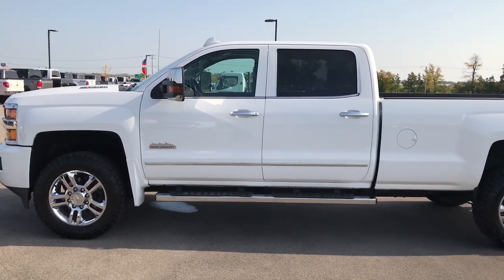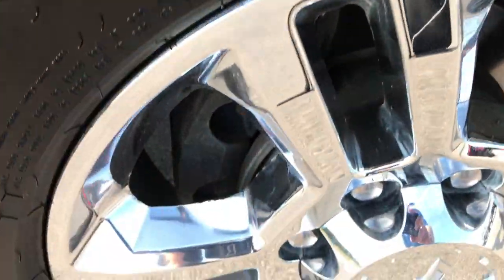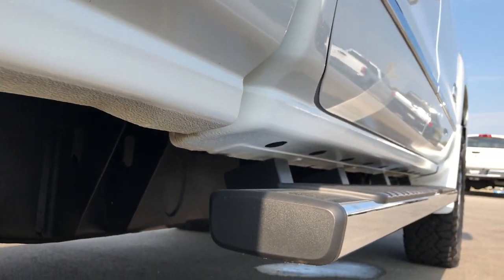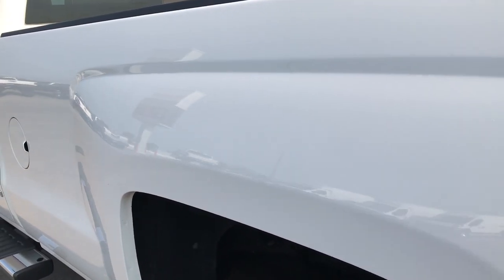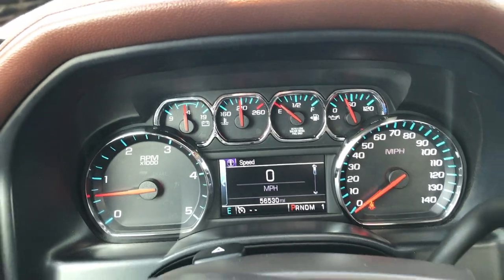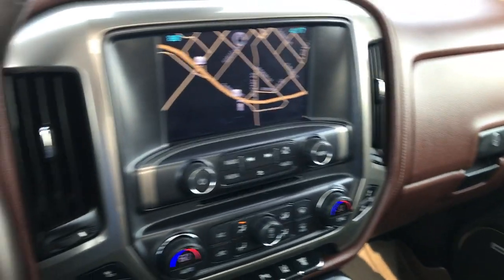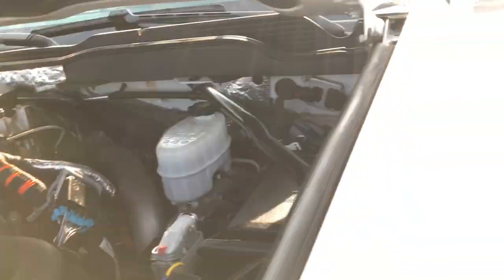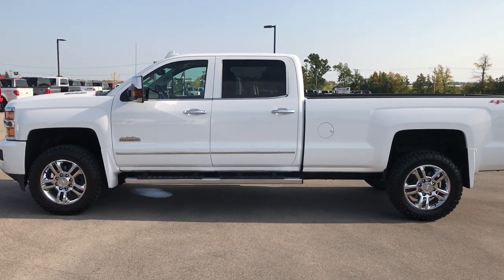2015 USED CHEVROLET SILVERADO 2500 HIGH COUNTRY LONGBOX DIESEL WALK AROUND SOLD! 9204 SUMMITAUTO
STOCK: 9204
PRICE: $51,999
MILES: 56,516
MAKE: CHEVROLET
MODEL: SILVERADO 2500
VIN: 1GC1KXE88FF573918

1 Owner! Clean Title History! 6.6 Liter V8 Duramax Diesel, CREW, LONGBOX, HIGH COUNTRY, NAV, MOON, BLUERAY DVD, BACKUP CAM, HEATED/COOLED BROWN LEATHER, HEATED WHEEL, COLLISION WARNING, LANE DEPARTURE WARNING, LML Engine with 397 Horsepower, Full Four Door Crew Cab, Long Box 8 Foot Longbox, High Country Package, 6 Speed Automatic Allison Transmission with Optional Manual Tap Shift, Turn Dial 4x4 Four Wheel Drive 4WD, 6 Inch Suspension Lift Kit, Factory GPS Navigation System, Factory Blueray Blu-ray Bluray Blue Ray TV / DVD Player Rear Entertainment System RES, Power Sunroof Moonroof Sun Roof Moon Roof, Reverse Backup Camera Rearview Camera, Onstar System, Forward Collision Warning System, Lane Departure Warning with Lane Keep Assist, Non Smoker, Dual Power Air Conditioned Ventilated and Heated Seats, Brown Leather Seats, Bucket Seats, Memory Driver's Seat, Full Towing Package with Receiver Trailer Hitch, Wiring and Transmission Cooler Tow Package, Gooseneck Hitch Gooseneck, Factory Brake Controller, Factory Exhaust Brake, Power Fold in Power Mirrors with Built-in Directional Signals, Telescopic Tow Power Mirrors with Built-in Directional Signals, Stabilitrak Traction Control, 3.73 Gears with Automatic Locking Differential Limited Slip Differential, Goodyear Wrangler Duratrac LT285/60 R20 Tires, Factory 20 Inch Rims Premium Wheels, Polished Aluminum Rims Premium Wheels, Four Wheel Disc Brakes, Factory Chromed Stepbars, Spray-in Bedliner, Bedrail Covers, Fog Lights, Projector Lamp Headlights, Sonar with Front and Rear Bumper Sensors, EZ Raise Assist Tailgate, Locking Tailgate, Chrome Trimmed Grill, Chrome Trimmed Mirrors, Rear Bumper Steps, Chevy MyLink Touchscreen Radio, AM / FM Radio Tuner, Sirius/XM Satellite Radio Capabilities Sirius / XM, CD Player, Bose Premium Audio Sound System, Bluetooth, Hands-Free Phone Controls Blue Tooth, Auxiliary MP3 Jack Portable Audio Connection, SD Card Slot, USB Jack Portable Audio Connection, Keyless Entry with Factory Remote Start, Power Sliding Rear Window Rear Window Defroster, Adjustable Height Seatbelts, Driver and Passenger Front Air Bags, L.A.T.C.H. Child Safety System, Side Curtain Air Bags SRS Safety Restraint System, Heated Steering Wheel Multi-Function Steering Wheel Controls, Homelink System with Three Programmable Buttons for Garage Doors, Lighting Systems & Security Systems, Compass, Outside Temperature Display and Mileage Display, Dual Multi-Zone Climate Control , Power Adjustable Pedals, Factory Floormats, Woodgrain Dash And Door Trim, Air Conditioning AC, Cruise Control, Power Locks, Power Windows, Automatic Headlights Autolamp, Tilt/Telescope Steering Wheel, 110V / 150W Auxiliary Power Outlet, 5 Year / 100,000 Mile Remaining Powertrain Factory Warranty, Whichever Comes First, Summit White,

STOCK: 9204
PRICE: $51,999
MILES: 56,516
MAKE: CHEVROLET
MODEL: SILVERADO 2500
VIN: 1GC1KXE88FF573918